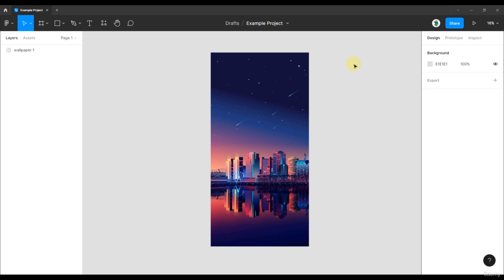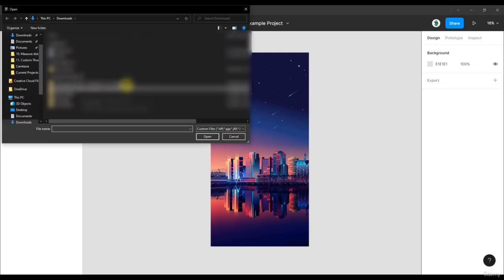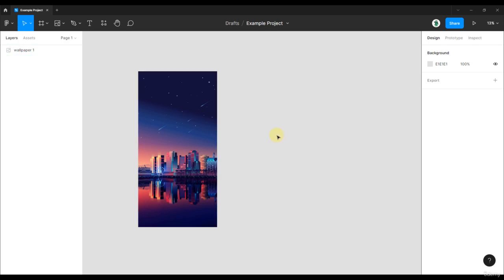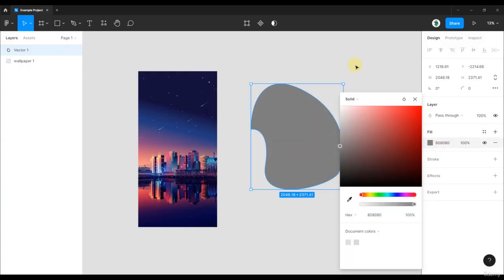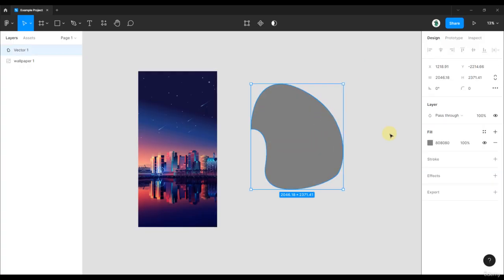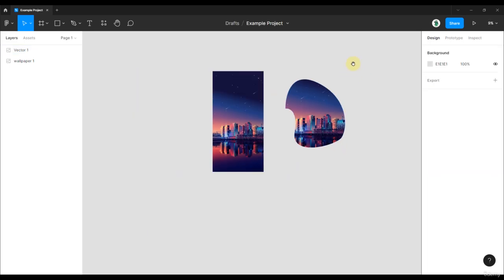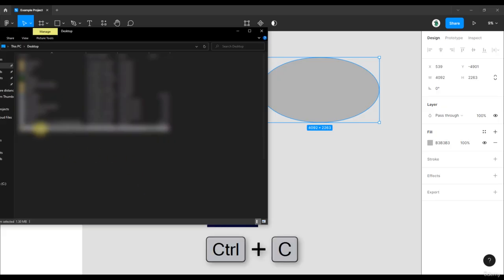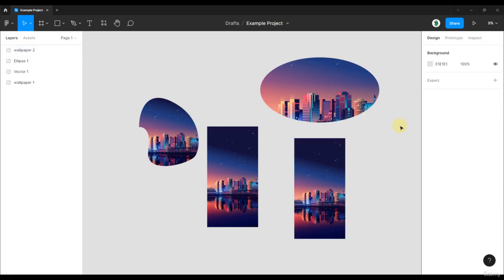The Easiest Way to Add Images to Figma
Save time and simplify your workflow! This quick tutorial shows you the fastest way to add an image to your Figma file by simply copying and pasting it from your clipboard. We'll also cover the best practices for handling pasted images.